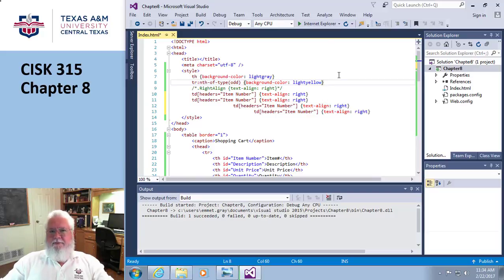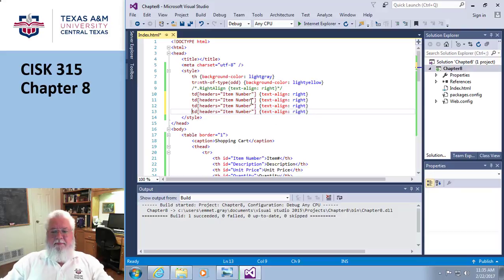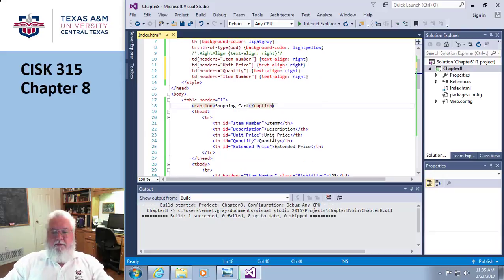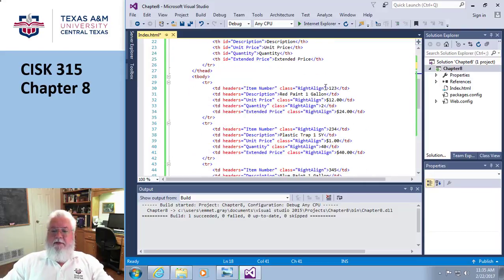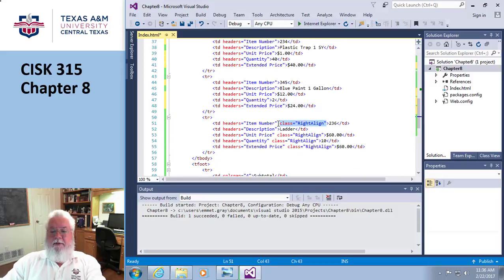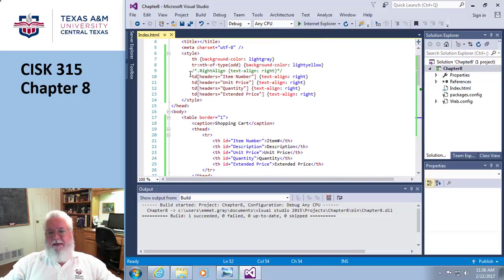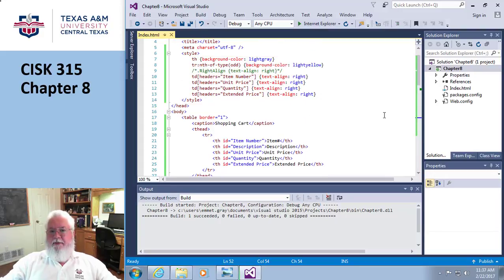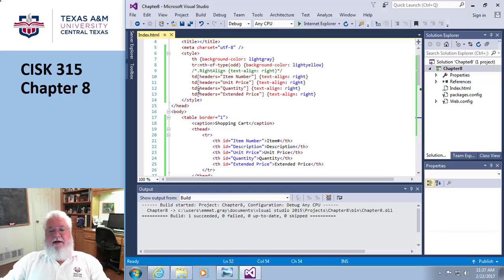CISK315 Chapter8 Part4